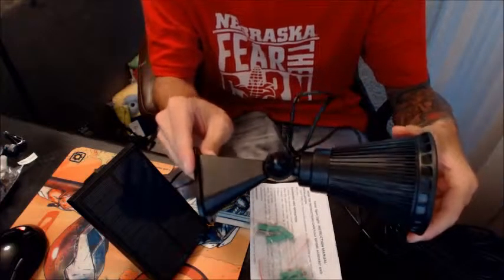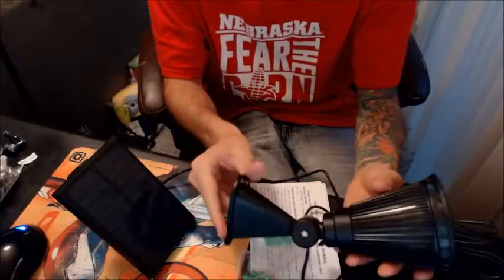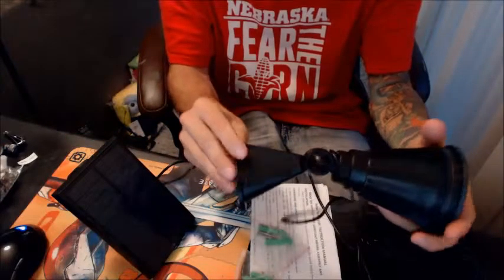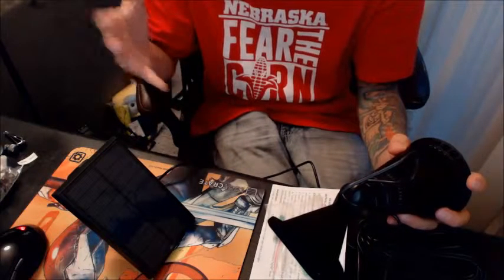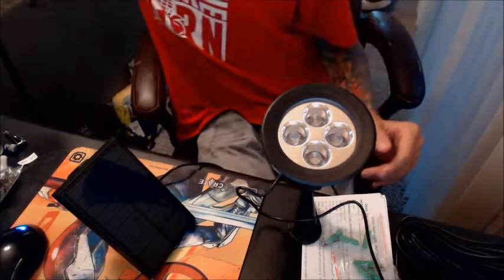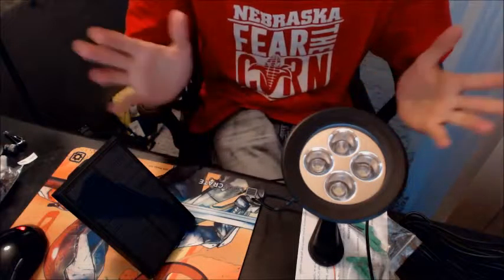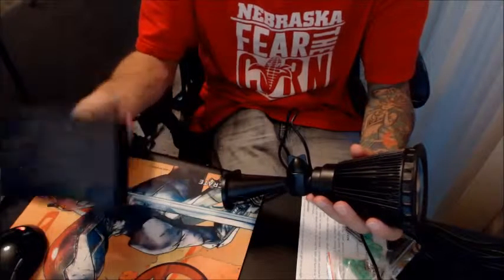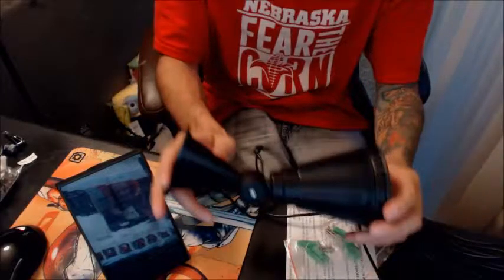LEAGY Super Bright Waterproof Solar Powered Light Motion Sensor Lamp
Solar powered LED lighting.

Say goodbye to darkness in the evening and costly electricity bills. Our solar-powered LED lighting harness the sun's energy to provide high-quality illumination for indoor and outdoor applications.
This breakthrough technology delivers a convenient, sustainable way to light your space with minimal investment and maintenance.

Breakthrough!!!
Want to install a solar spotlight in the insufficient sunlight place such as eaves or garage? With this spotlight and have no worry about the sun is not enough for the battery to full charge any more! 9.84fit (3m) wire between the spotlight and the solar panel, give you more choice about the place to install the solar light. A solar light is no longer trapped into direct sunlight all the day!